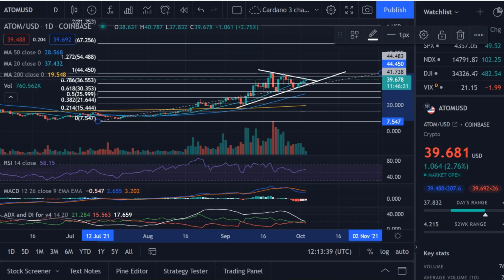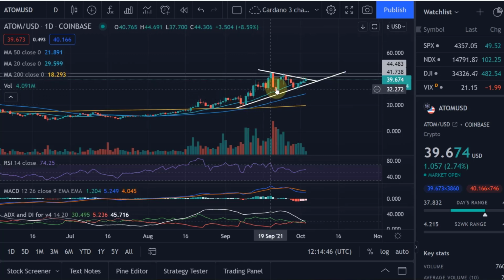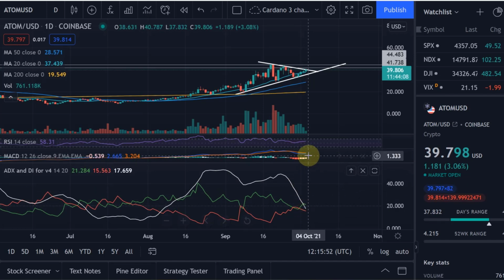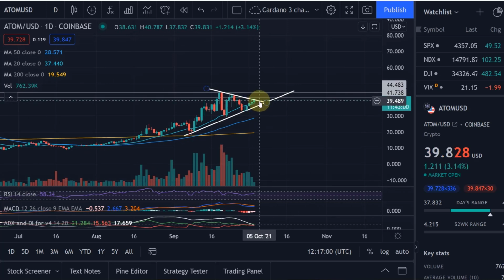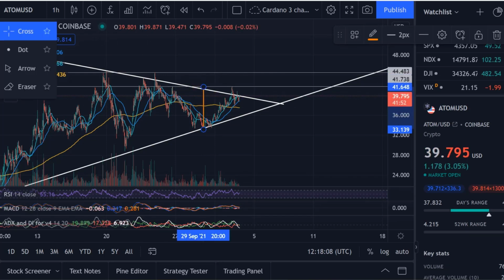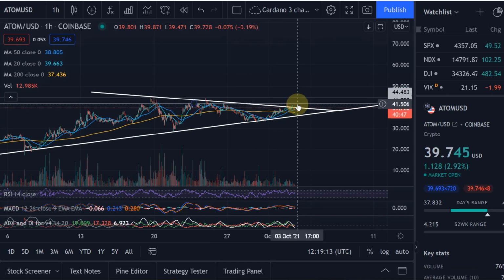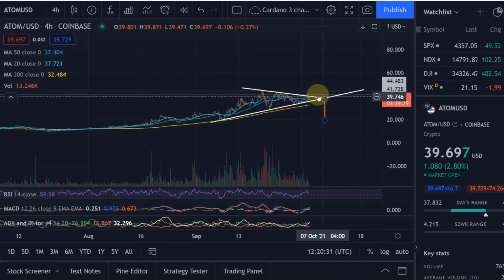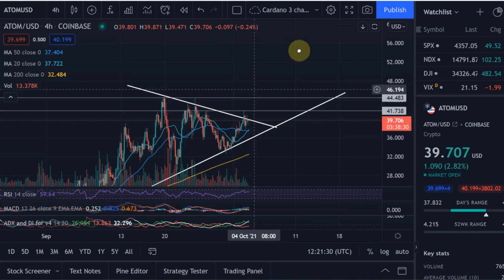Cosmos ATOM Crypto Price News Today - Technical Analysis Update, This is Happening Now!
Cosmos ATOM Crypto Price News Today - Technical Analysis Update, This is Happening Now! Cryptocurrency! In this video I talk about a technical analysis of the Cosmos ATOM price and I talk about some important price moves that are happening right now! Cosmos ATOM Price Prediction!